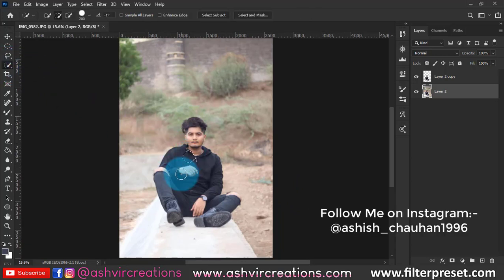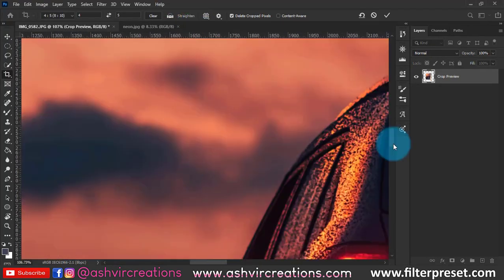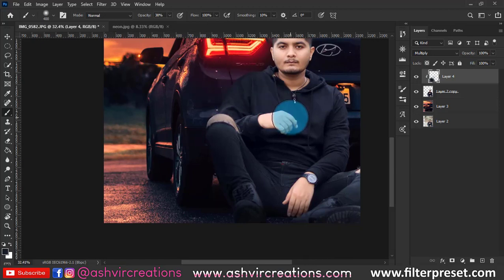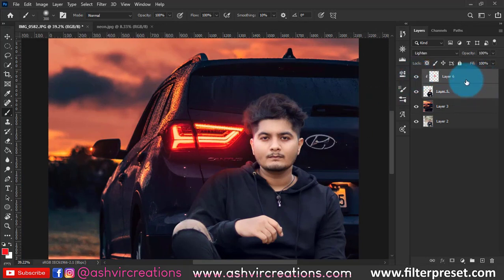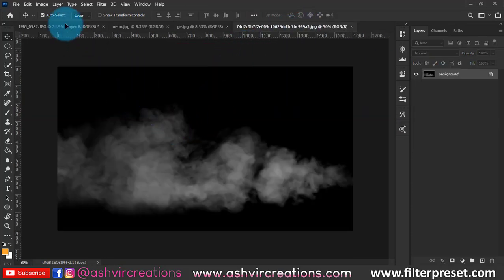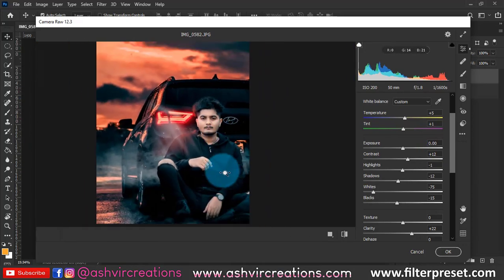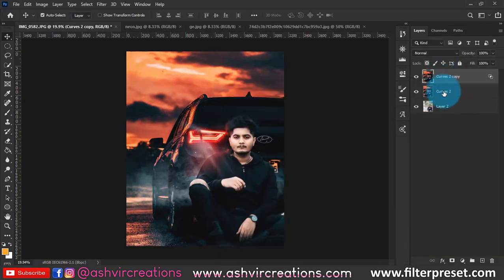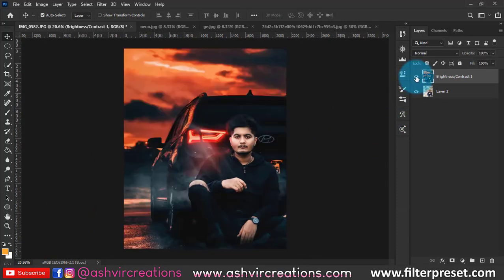Neon Car Lights | Men Sitting Near Car Realistic Cinematic Photo Manipulation in Photoshop cc